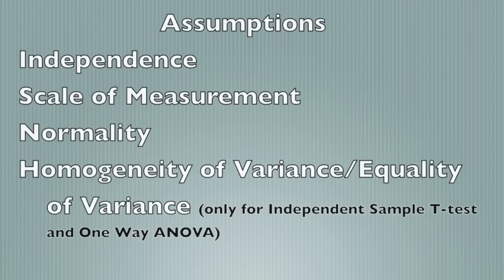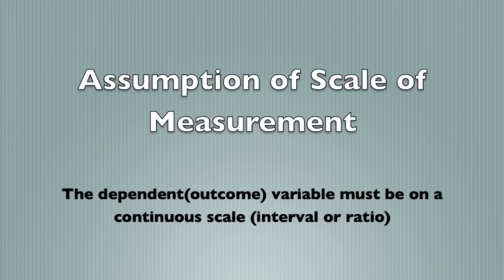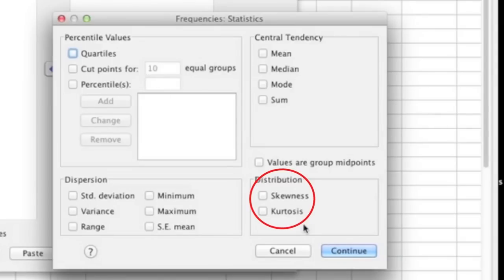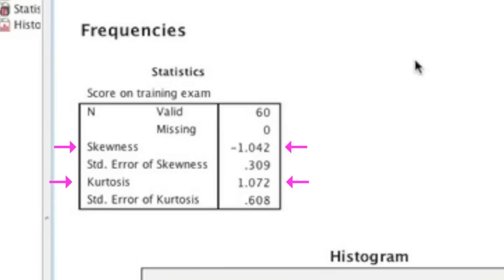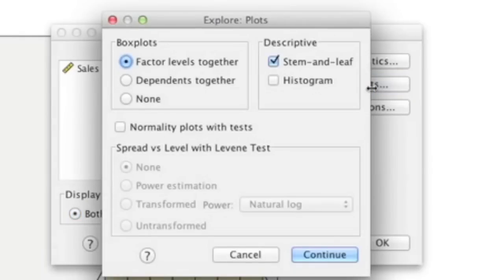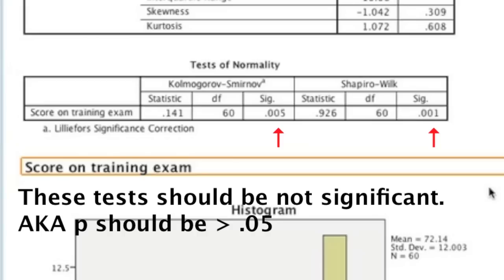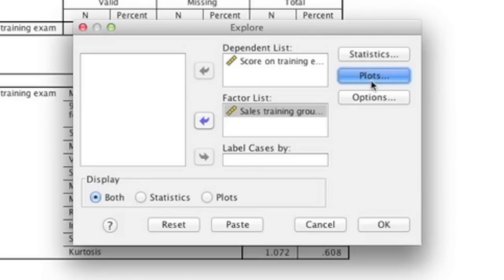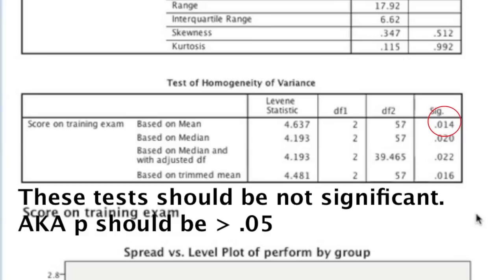Assumptions for T-tests and One Way ANOVA in SPSS - In Depth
This video will demonstrate how to check the assumptions for a one sample t-test, paired sample t-test, independent sample t-test, one way ANOVA, and two way ANOVA.